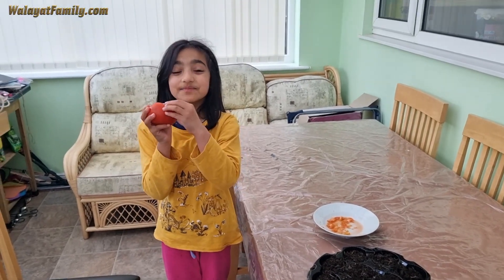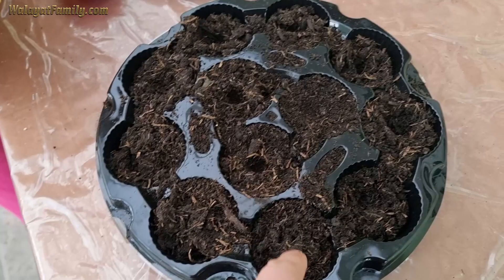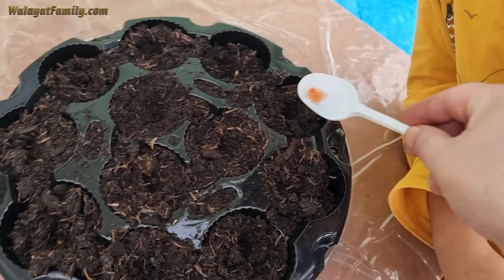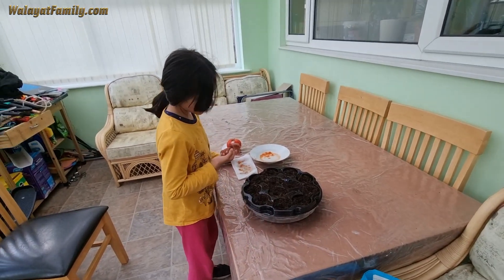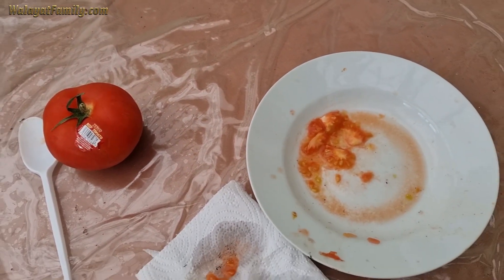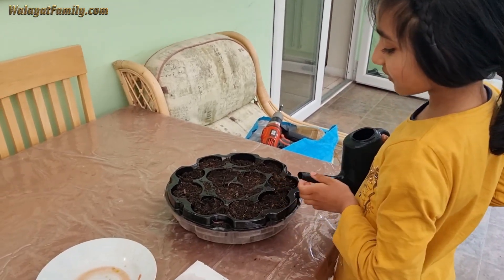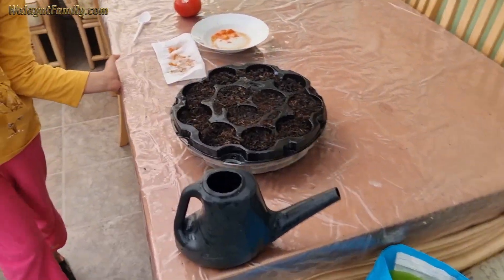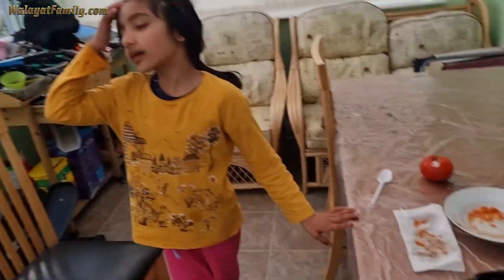How to Beat the Cost of Living Crisis By Growing Your Own Tomatoes at Home (Beefeater)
The cost of living crisis has sent food prices soaring in the supermarkets, for instance just ONE beefeater tomatoes costs 75 pence! However these can be easily grown at home from seed which one can get from beefeater tomatoes. Here Eliza shows how it is literally child's play to get started by growing your own tomatoes and other vegetables at home to beat the cost of living crisis.

By Eliza Walayat

How to Beat the Cost of Living Crisis By Growing Beefeater Tomatoes at Home